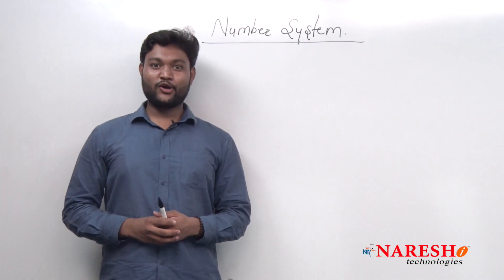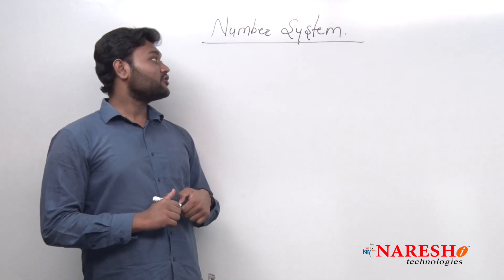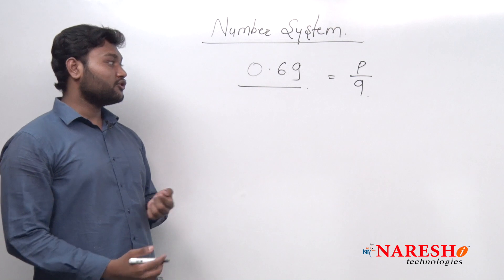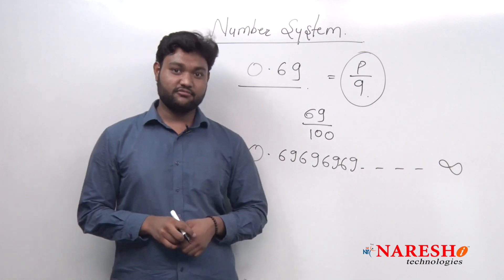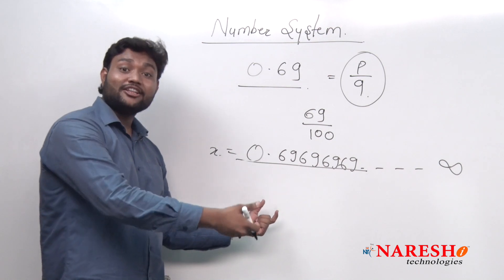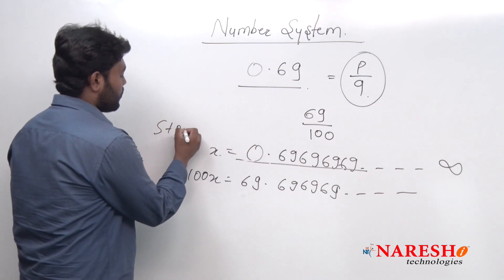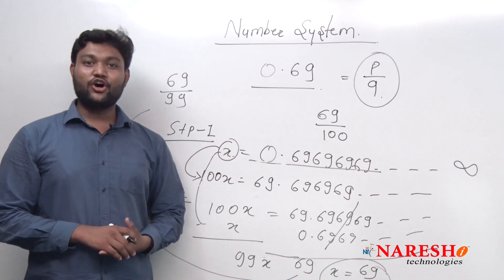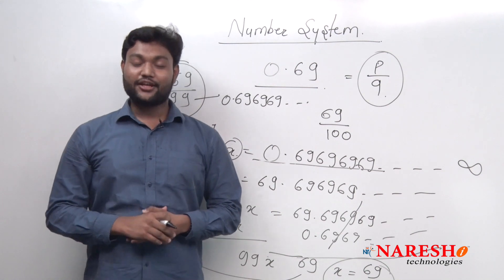Number System | Quantitative Aptitude Tricks and Tips | Mr. Akshay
►Our Online Training Features:
1.Training with Real-Time Experts
2.Industry Specific Scenario’s
3.Flexible Timings
4.Soft Copy of Material
5.Share Video's of each and every session.